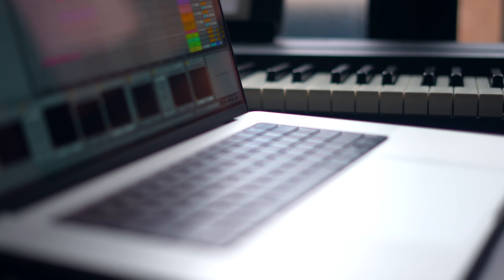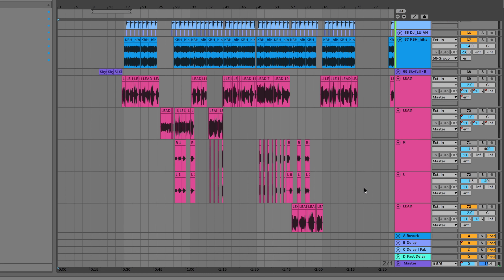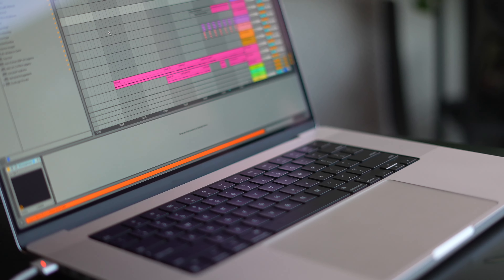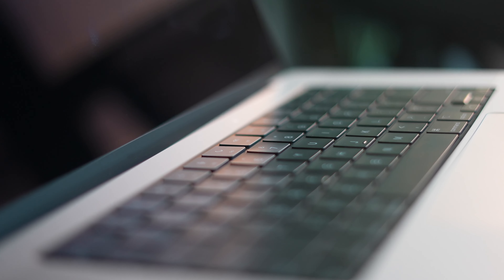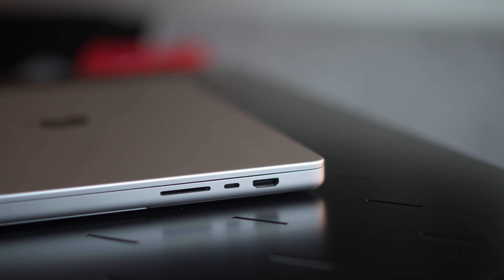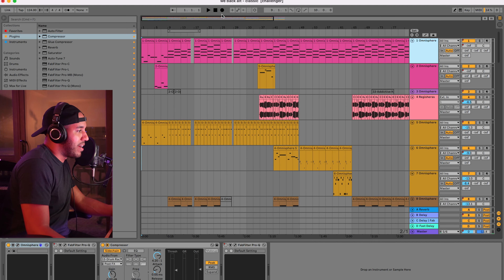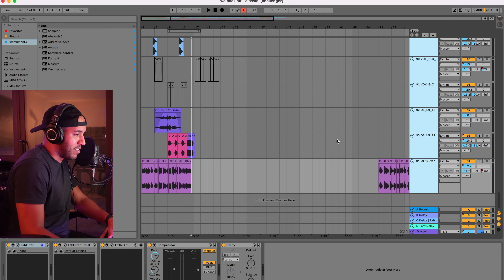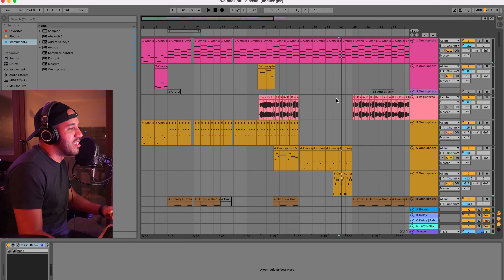M1 Max MacBook Pro for Music Producers | 6 Months Later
Is the M1 Max MacBook Pro good for music producers? Here are my thoughts after 6 months.

FEATURED GEAR: 🎧 🎤🎹
M1 Max MacBook Pro 16"
Universal Audio Apollo Twin Duo MKII
AT4040 Microphone
AKAI APC40 MKII
Sennheiser Headphones
Sony MDR7506 Headphones
Yamaha P45 Digital Piano
AKAI MPK49
AKAI LPK25

For the new folks: my name is Numemo, I'm a NYC-based producer & artist. I love to use my YouTube channel to share production techniques and break down how I make my music. Sometimes I also like to share my travels, ideas, and other experiences.

Much love to you for watching & listening. More love if you share!